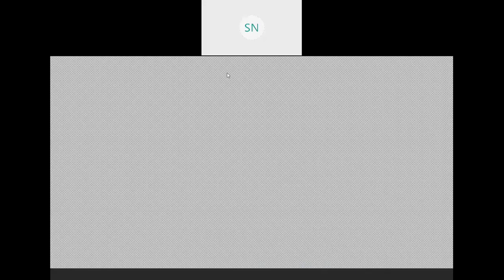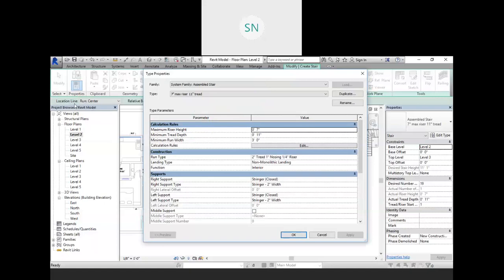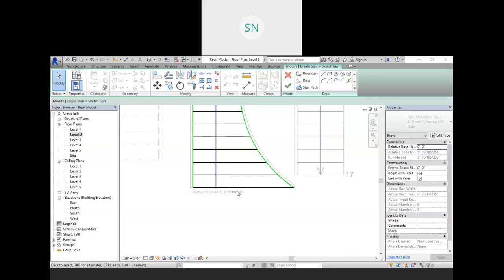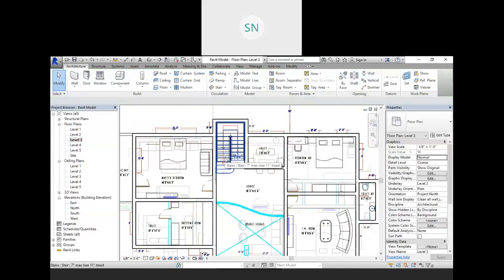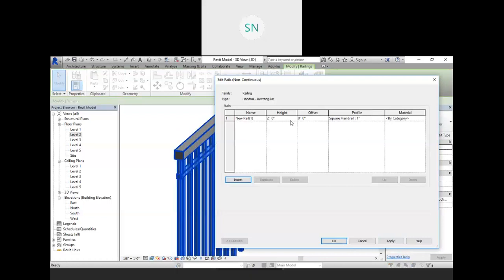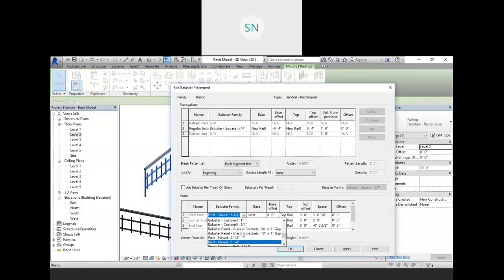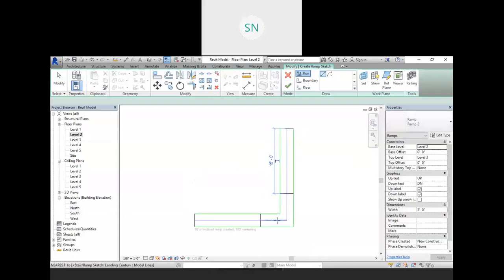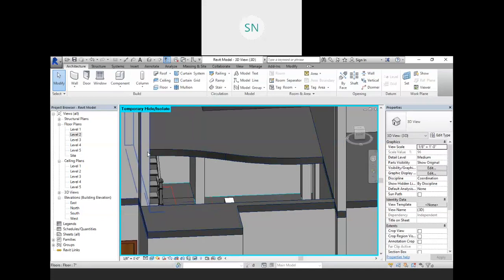Revit Day 7 Live Video Recording | Revit BIM Tutorials | SaiCad Centre Revit Tutorials for Beginners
Revit Training at SaiCad Centre: Online Live Recording Session 7

This session was recorded on 23rd May 2020. In this session out Trainer has practically explained the basics concepts of Revit to attending students.This video is beneficial for students who missed the session or students who attended but have some doubts.

Autodesk Revit is a building information modelling software for architects, landscape architects, structural engineers, mechanical, electrical, and plumbing (MEP) engineers, designers and contractors.

The original software was developed by Charles River Software, founded in 1997, renamed Revit Technology Corporation in 2000, and acquired by Autodesk in 2002.

The software allows users to design a building and structure and its components in 3D, annotate the model with 2D drafting elements, and access building information from the building model's database.

Revit is 4D building information modeling capable with tools to plan and track various stages in the building's lifecycle, from concept to construction and later maintenance and/or demolition.

We are launching the complete series of AutoCAD Tutorials for Beginners. We have included AutoCAD lessons from Basic Level to Advanced level. The videos are created in such a way so that even a beginner can start learning comfortably.

We have purposely kept the language as Hindi to ensure that a larger audience is benefited.